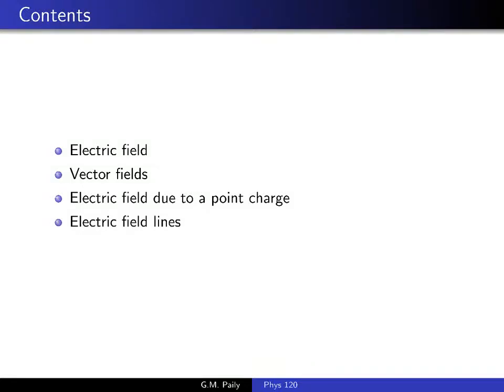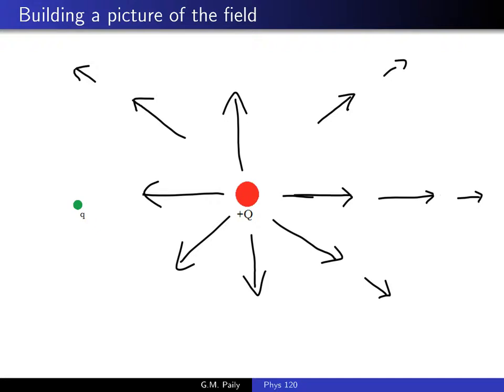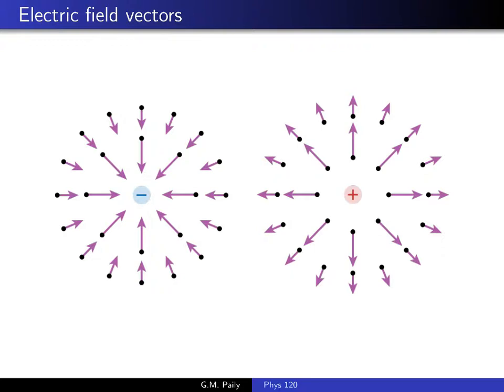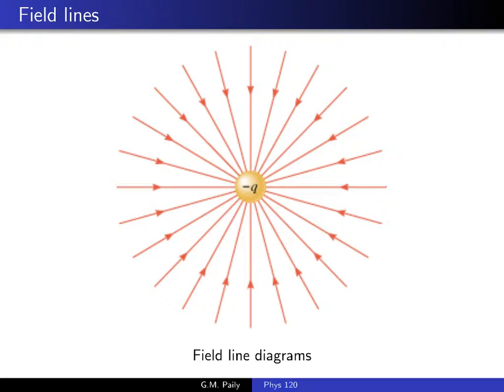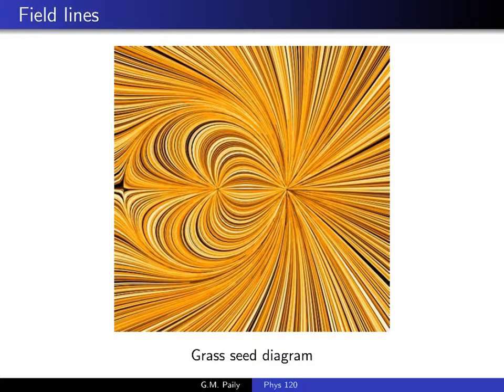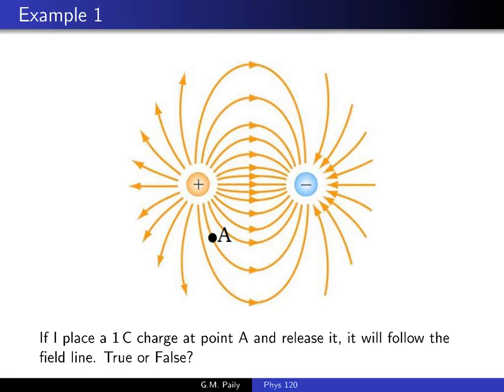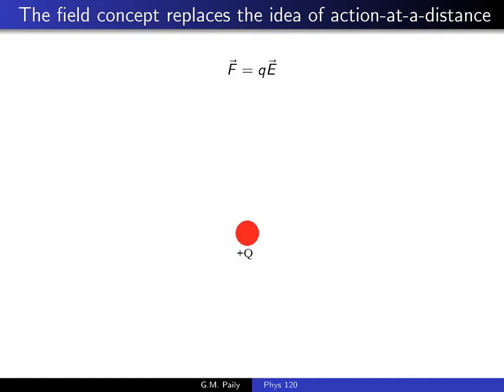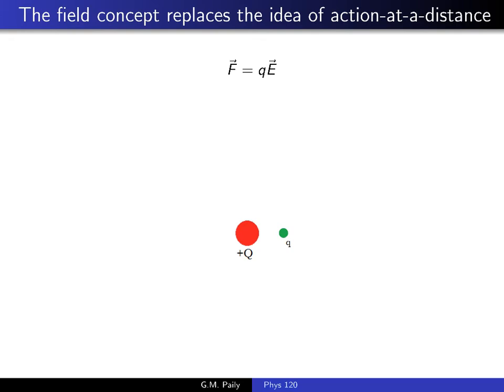Electric Field 1 video